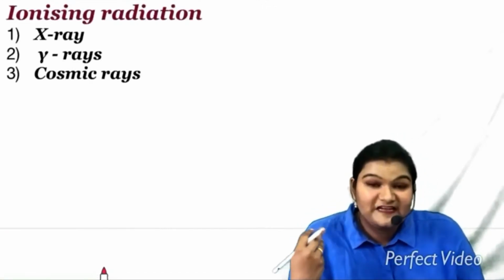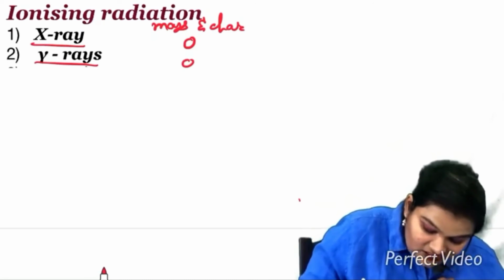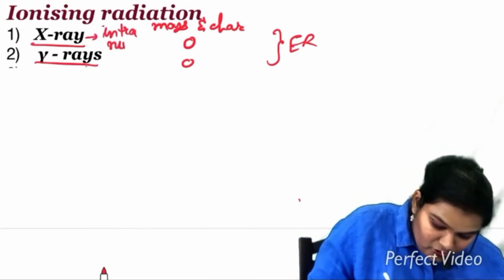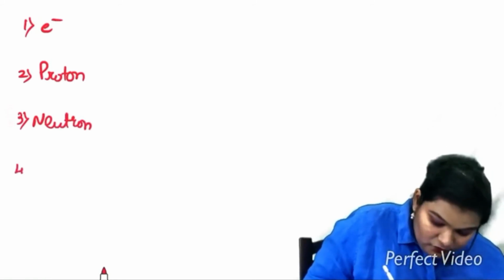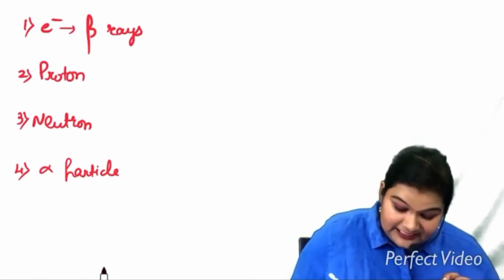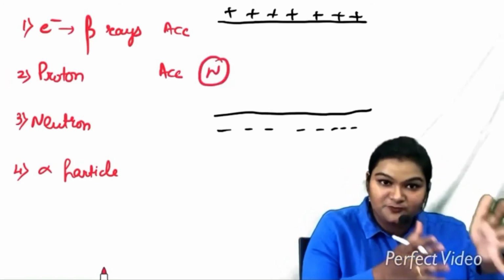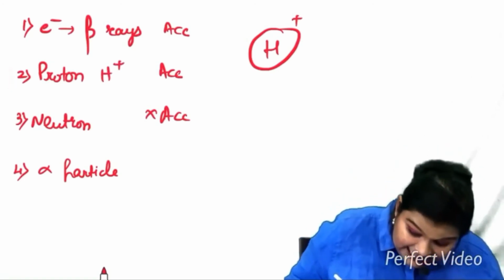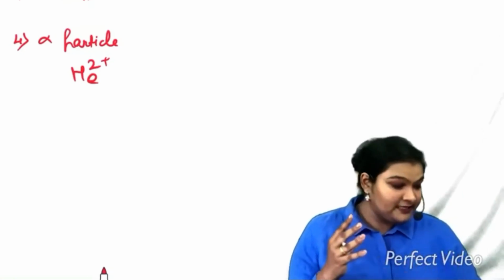Radiation 3 of 4 by Rao medical academy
Radiology made easy with illustrated images, great explanations and covering all point for NEET-PG